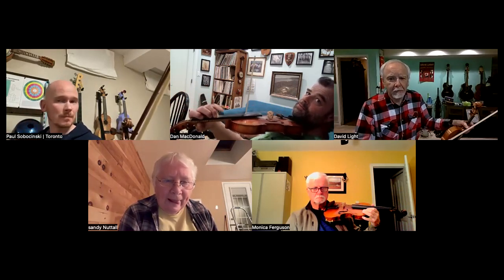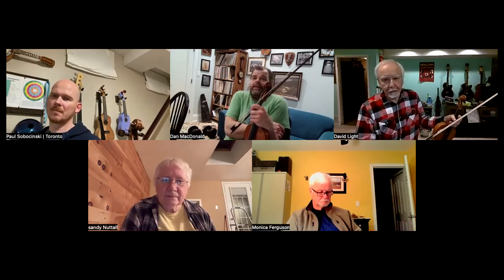Intermediate Class Feb 12 2024